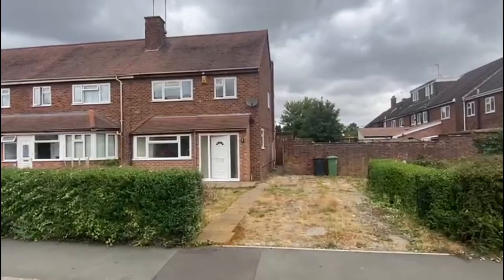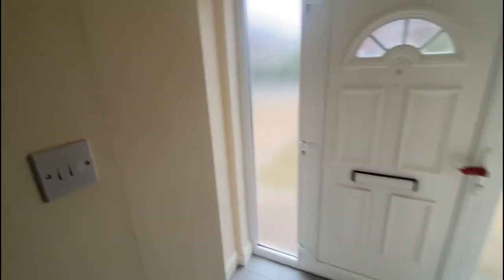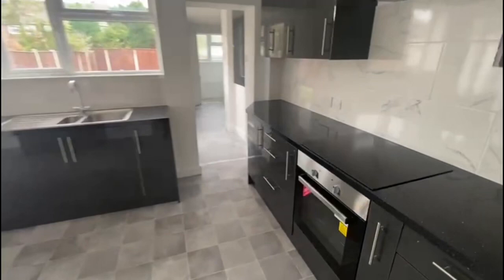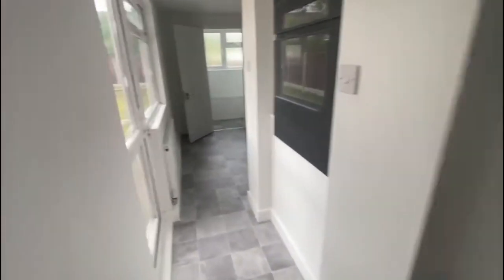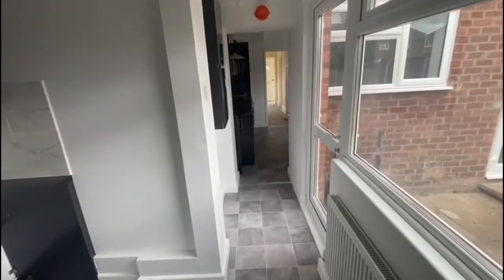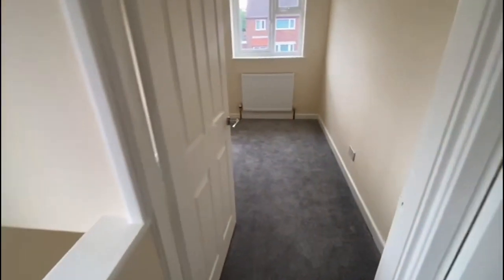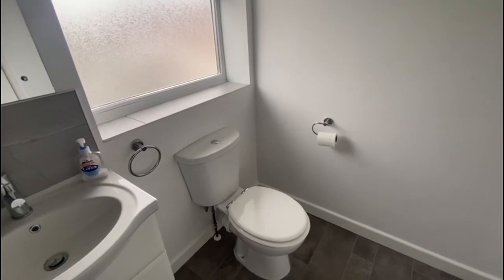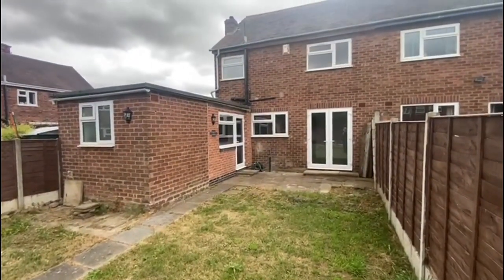House for Sale in Nuneaton- Bradestone Road with Hawkins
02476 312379 for Bedworth & Coventry